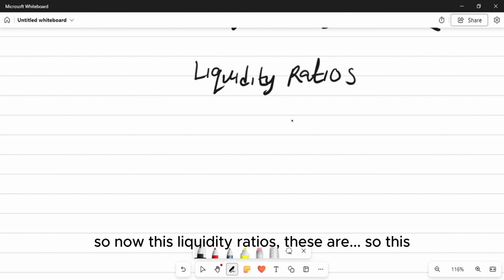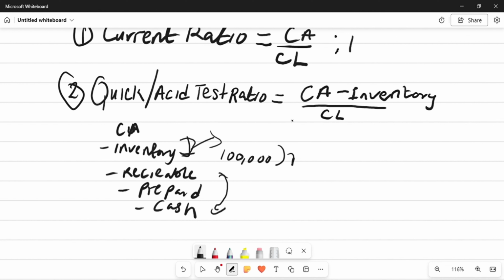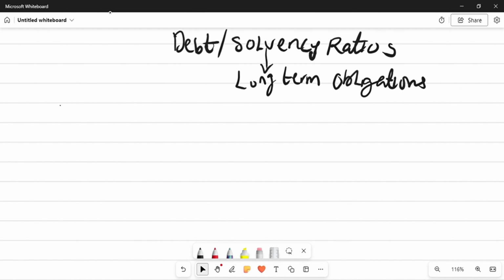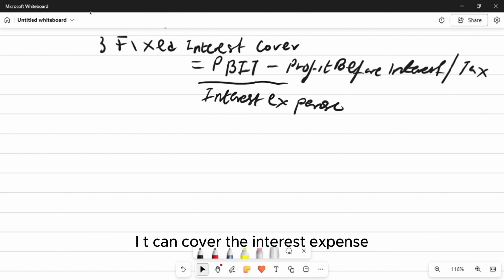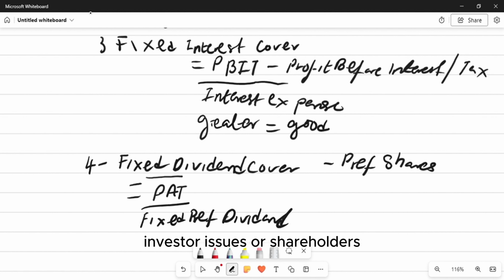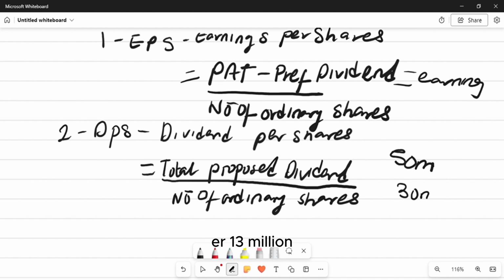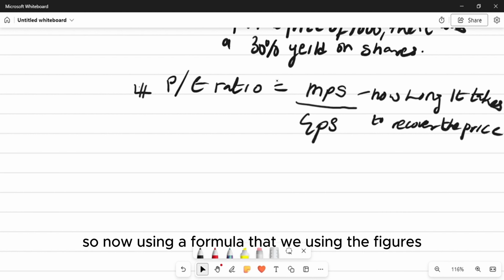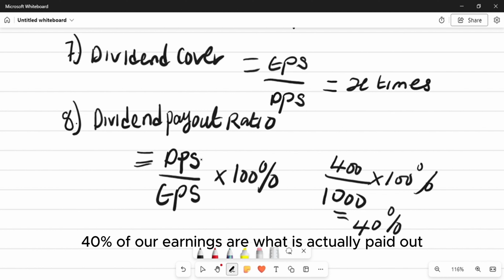WARNING: Misinterpreting Financial Statements Could Cost You THOUSANDS | RATIO ANALYSIS PART 2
In this video, we dive into the interpretation of financial statements with a focus on ratio analysis. This is Part 2 of our series, where we cover:
• Liquidity ratio
• Solvency / gearing / debt to equity ratio
• Investor Ratio
Understanding these concepts is crucial for analyzing a company’s financial health and making informed decisions. Whether you’re a student, a professional, or just someone interested in accounting, this tutorial is designed to help you grasp these essential topics.
Timestamps
00:00 Liquidity Ratios
08:35 Solvency \ Debt Ratios
19:43 Investor Ratios